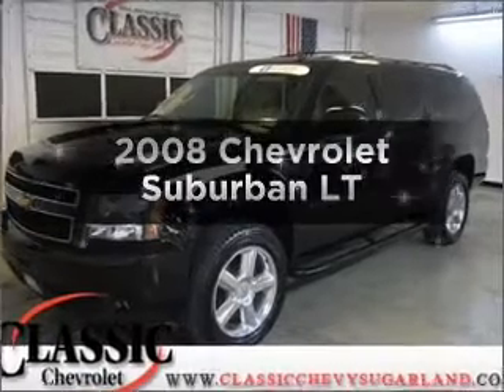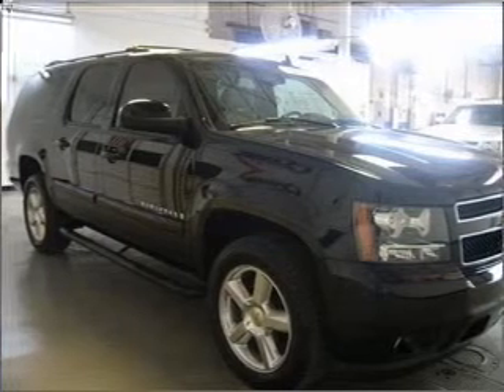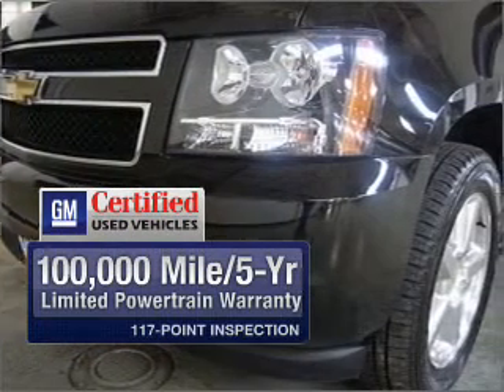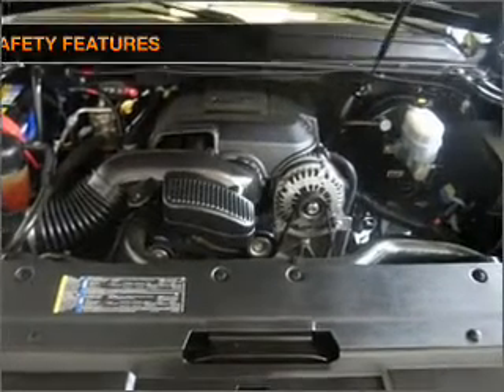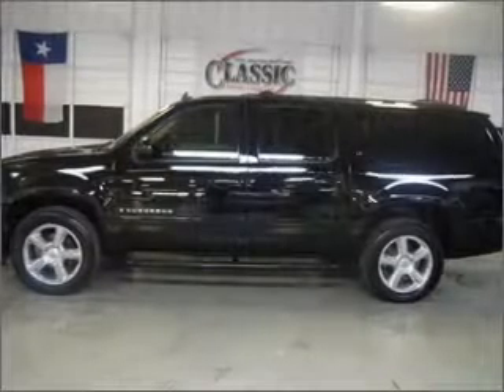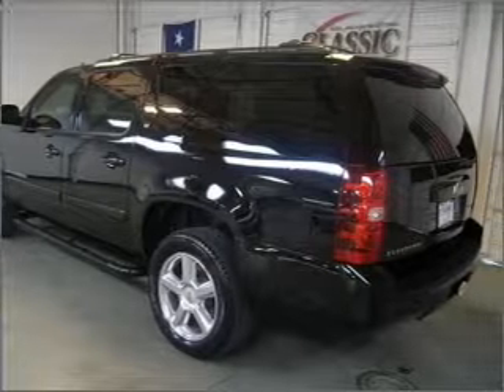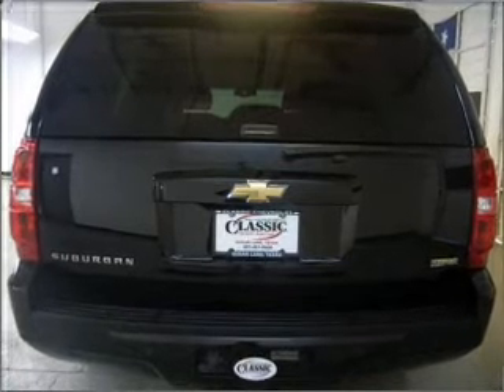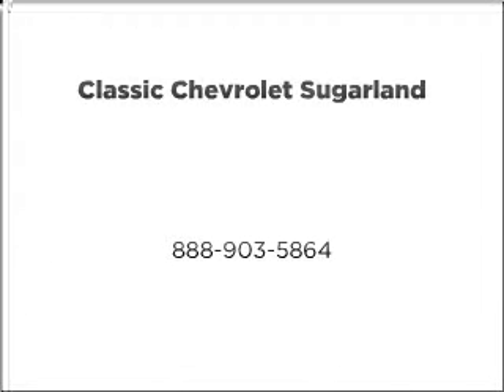2008 Chevrolet Suburban - Sugarland TX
Year: 2008
Make: Chevrolet
Model: Suburban
Trim: LT
Engine: 5.3 liter 8 cylinder 16 valve
Transmission: 4-Speed Automatic
Color: Black
Mileage: 45000
Address:
13115 SW Frwy